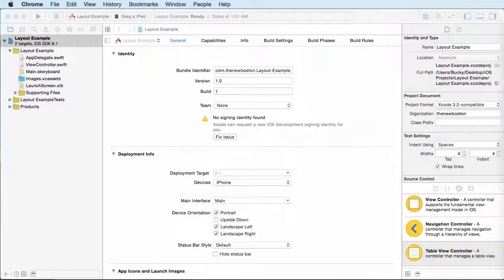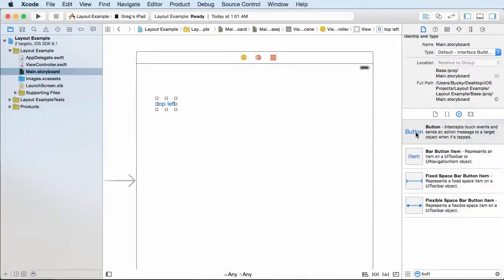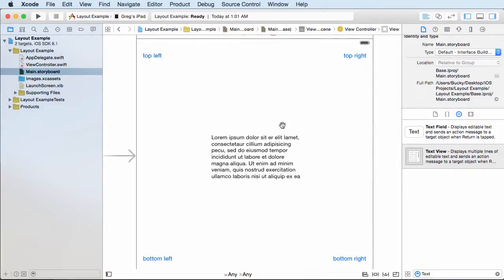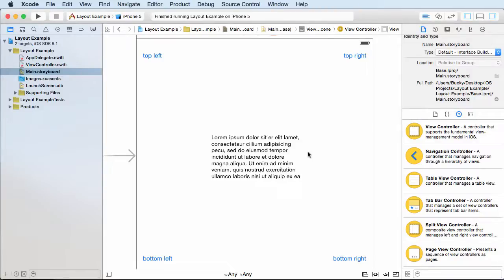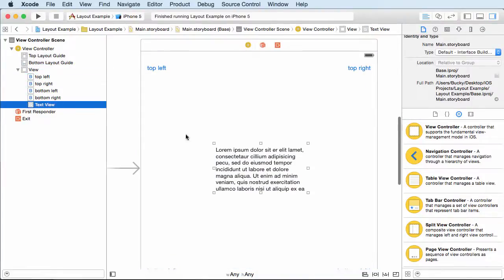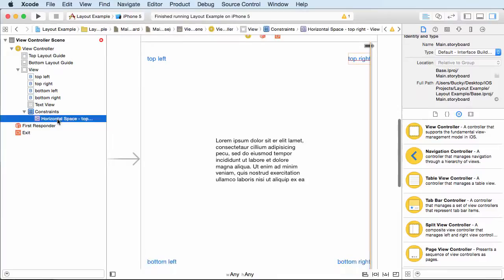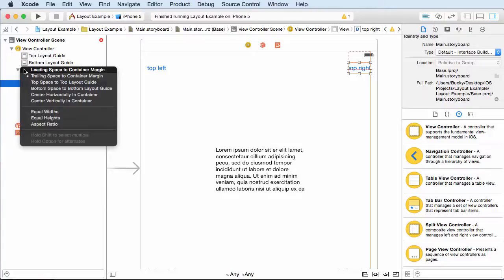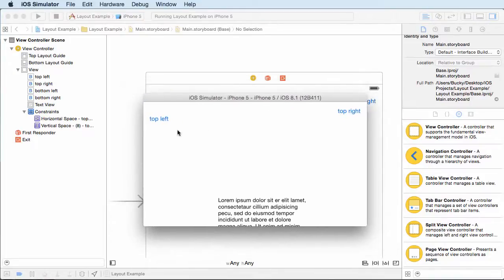iOS Development with Swift Tutorial 10 Layout Constraints